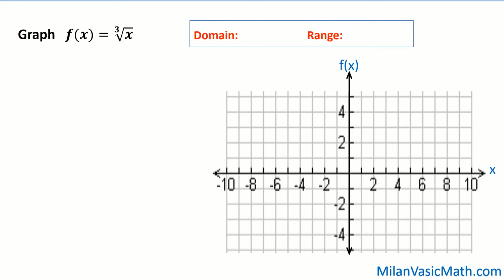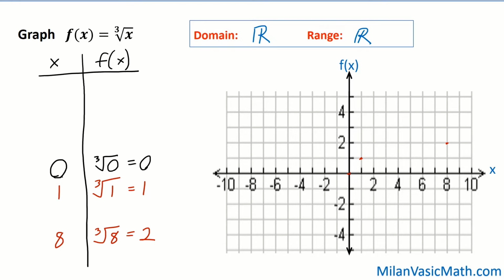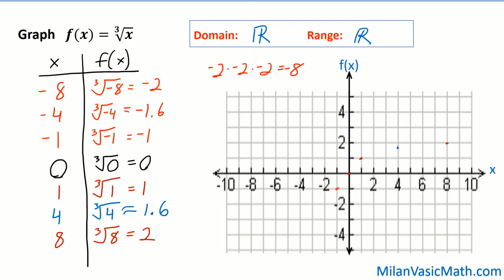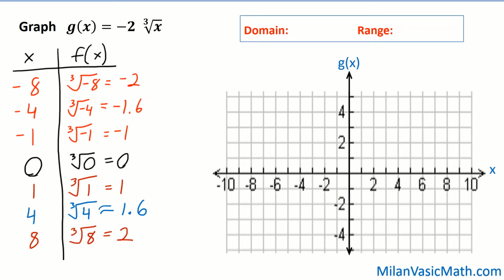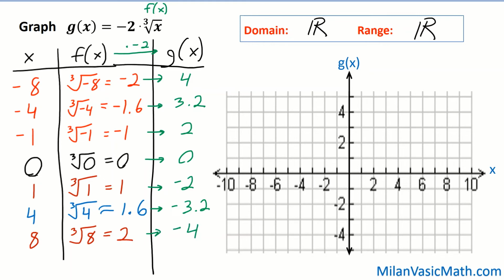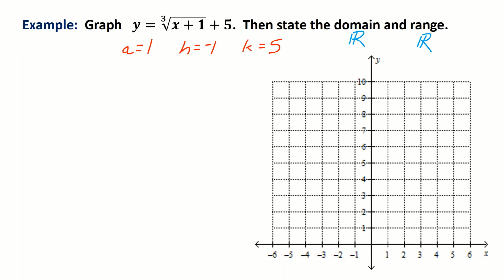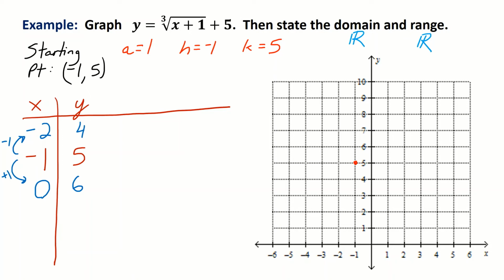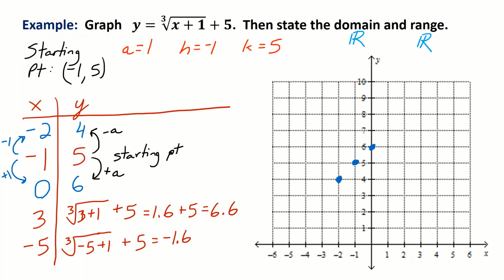Graphing Cube Root Functions